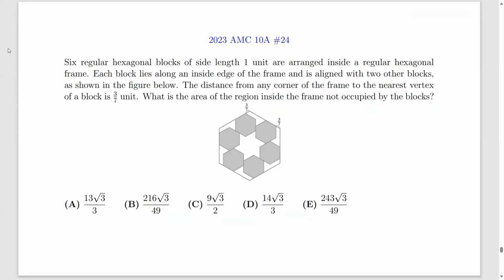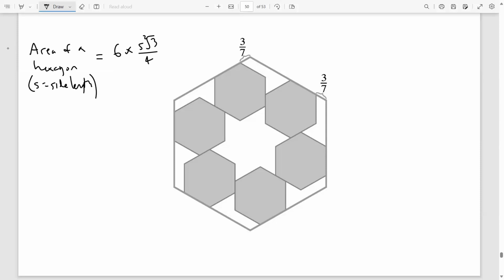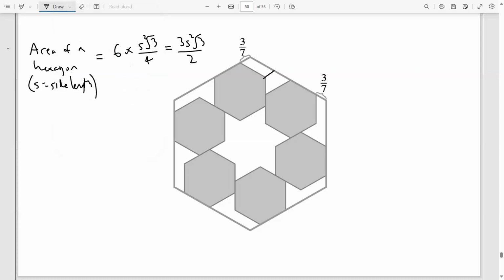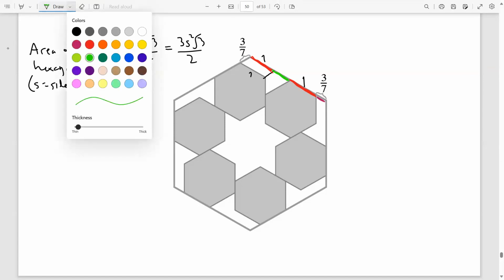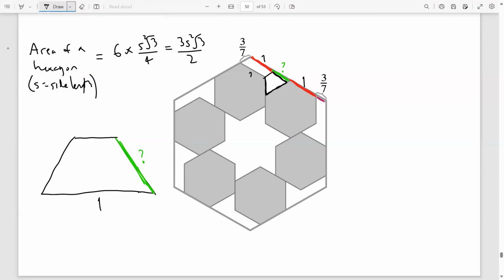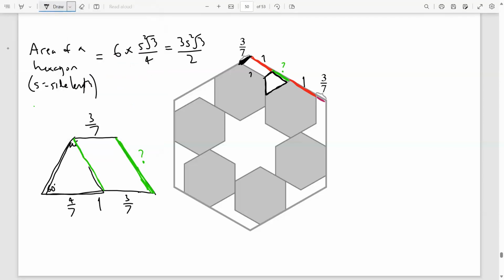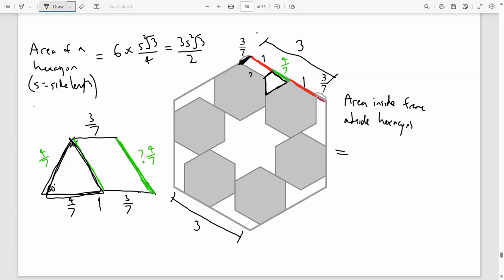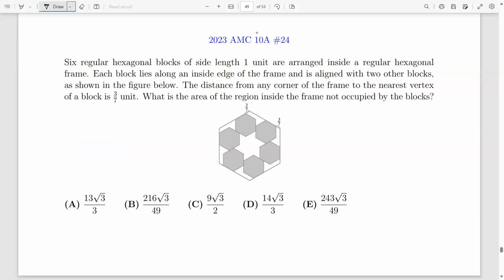2023 AMC 10A #24